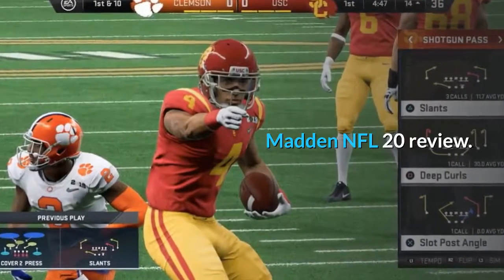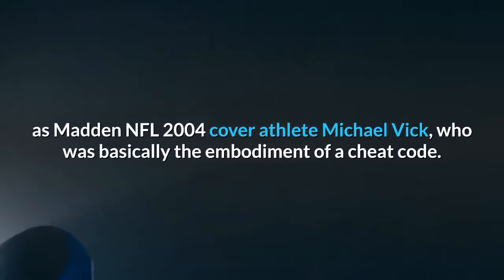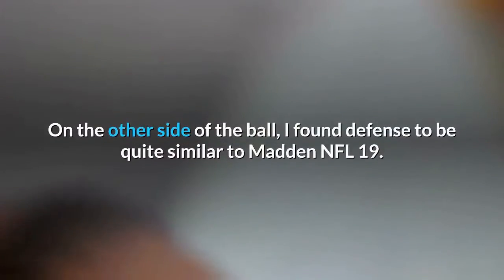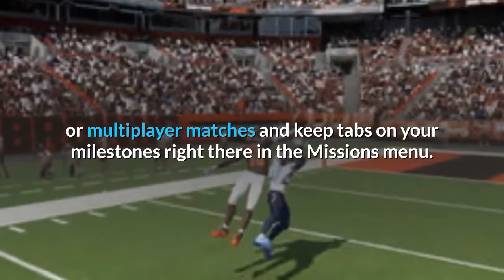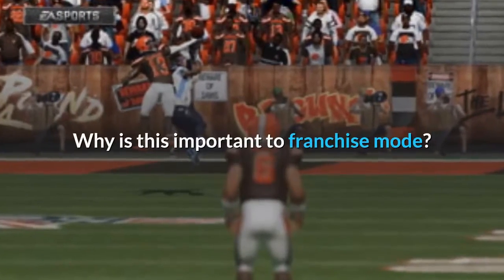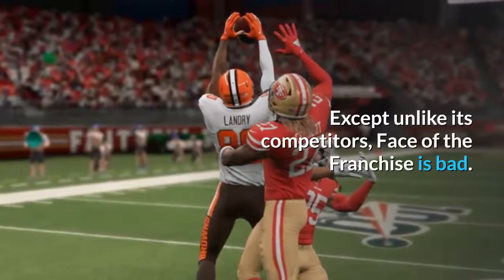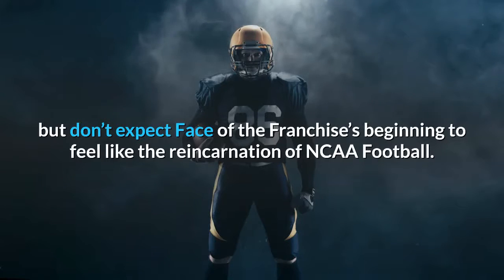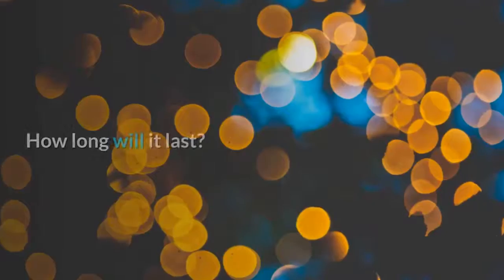Madden NFL 20 Game Review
In some ways, Madden NFL 20 is clearly the best entry in the long-running series. The overhauled ratings system makes a clear difference, and Ultimate Team continues to become more accessible thanks to the new streamlined “missions” format. In other ways, though, Madden NFL 20 takes a step back. The run game, which felt as close to balanced as ever last year, is now bordering on cheat code level efficiency — at least against the CPU. And the new Face of the Franchise career mode is a resounding dud.

Developer EA Tiburon continues to shake up the formula to varying levels of success. Franchise and Ultimate Team continue to be exceedingly deep and rewarding experiences, but EA still hasn’t cracked the code when it comes to creating a compelling career mode.

Madden NFL 20 - Xbox One

Madden NFL 20 - PS4

Madden NFL 20 Superstar Edition - Xbox One